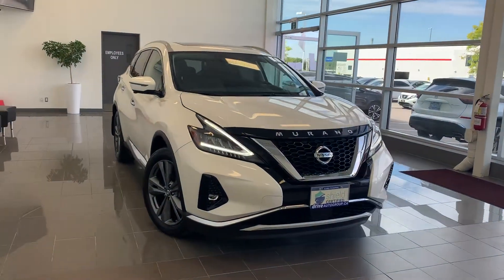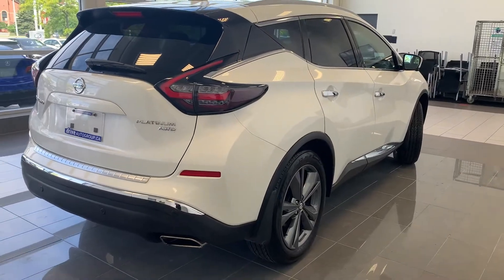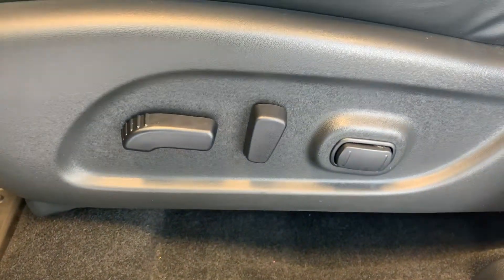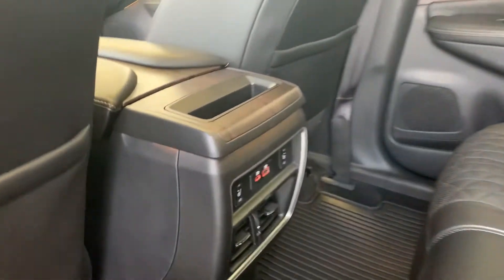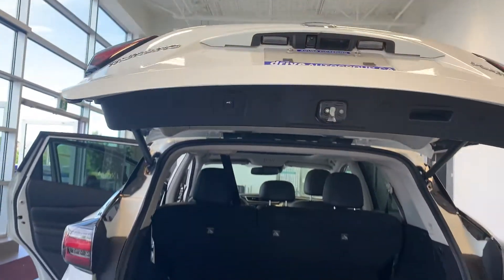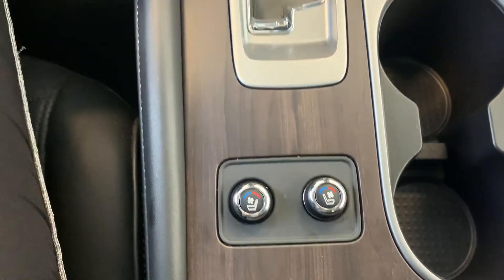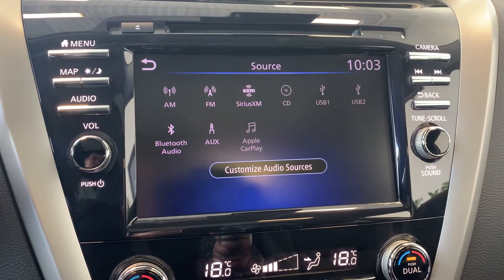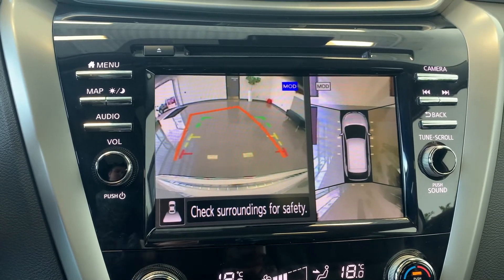2019 Nissan Murano Platinum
Pre owned 2019 Nissan Murano Platinum at Acura Pickering!

AP5089N